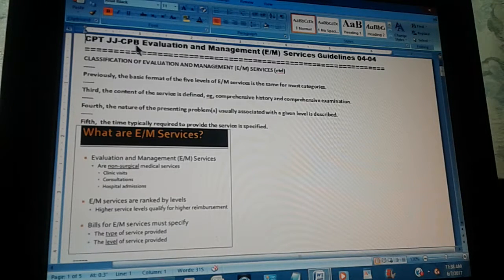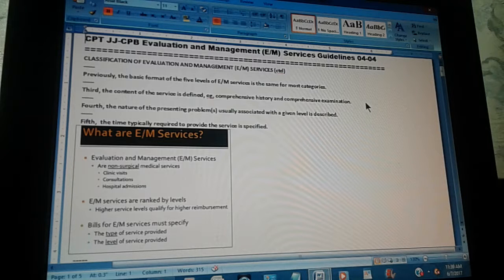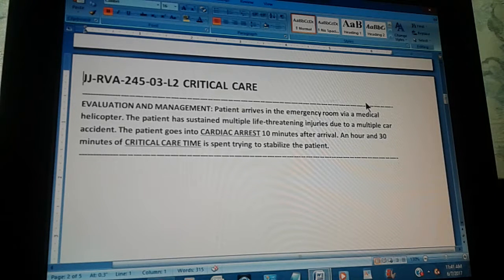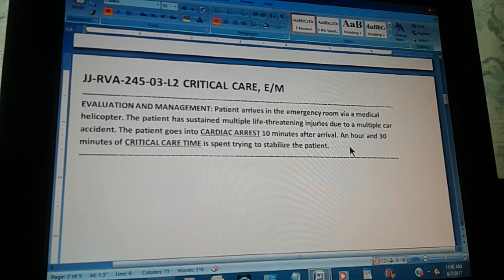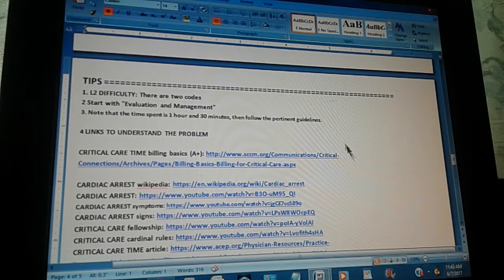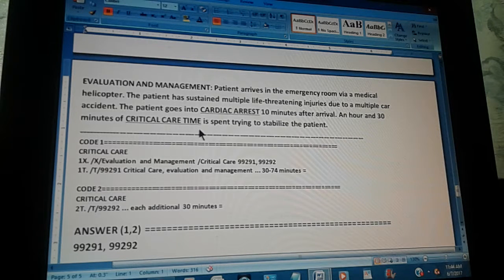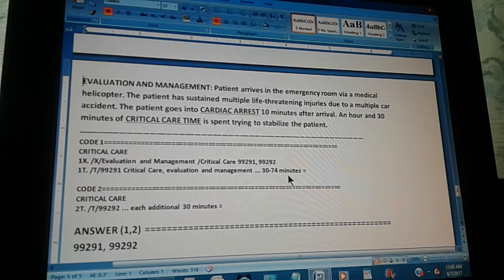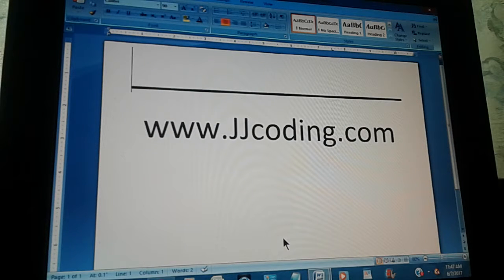JJ-RVA-245-03-L2 critical care e/m